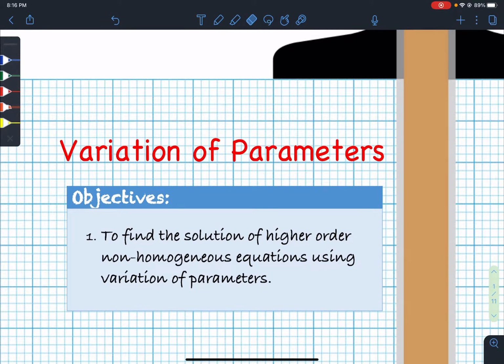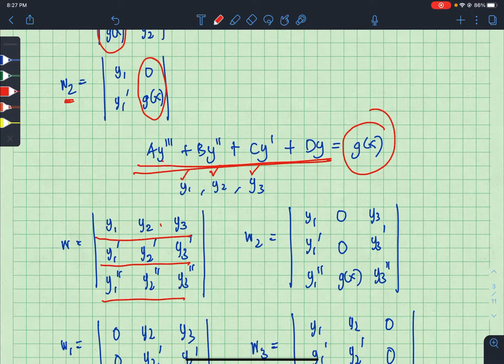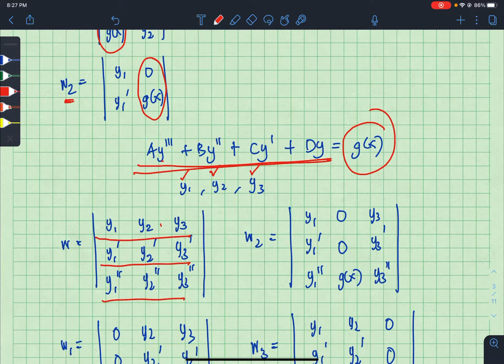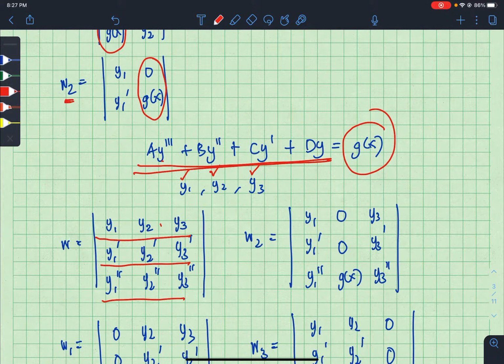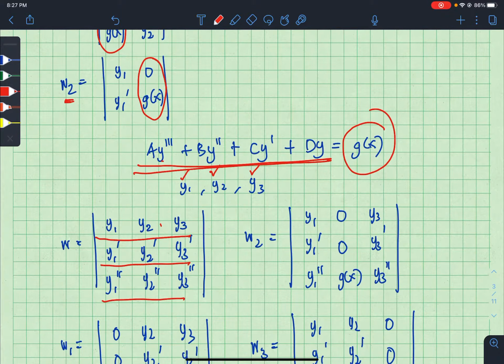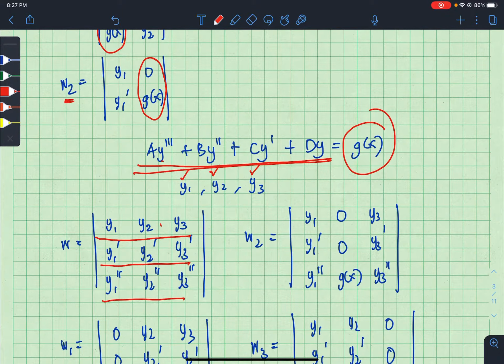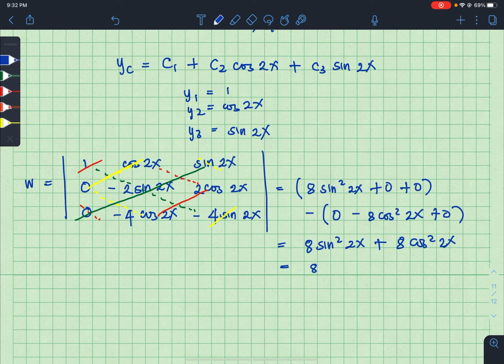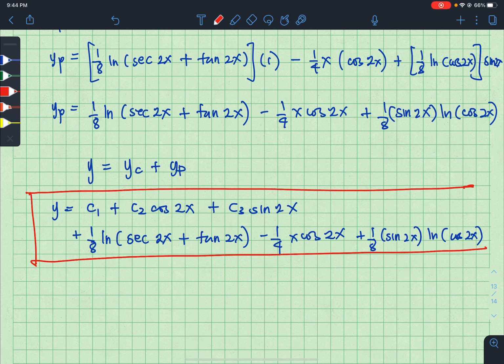Variation of Parameters